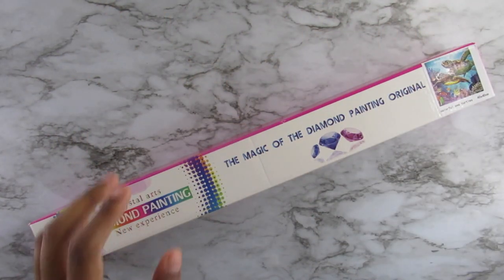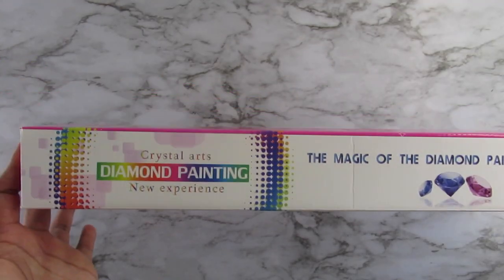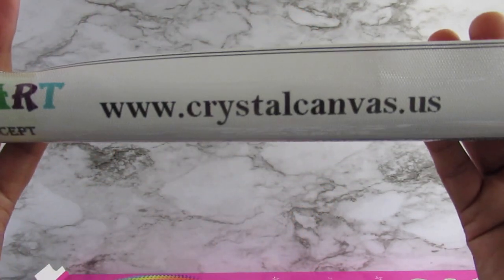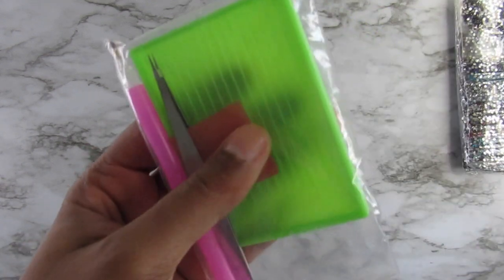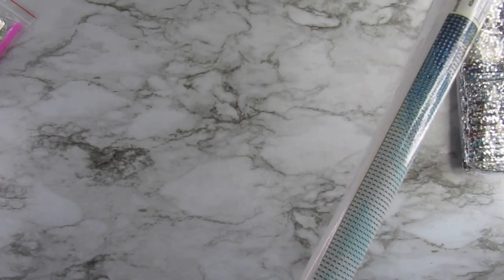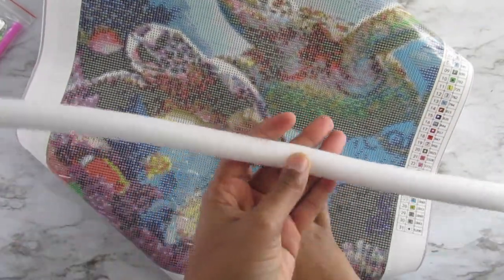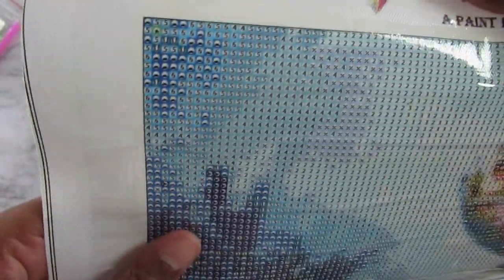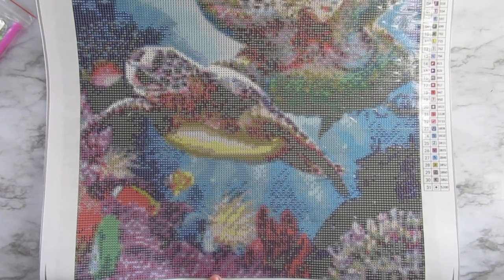Diamond Painting UNBOXING Crystal Canvas Colorful Sea Turtles